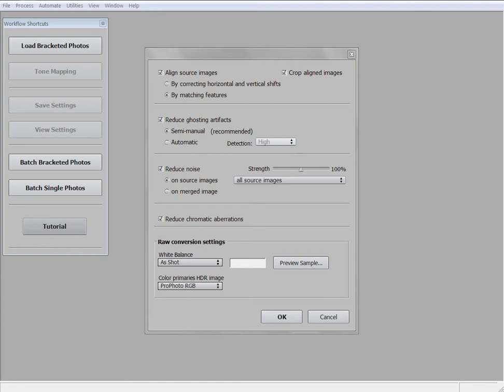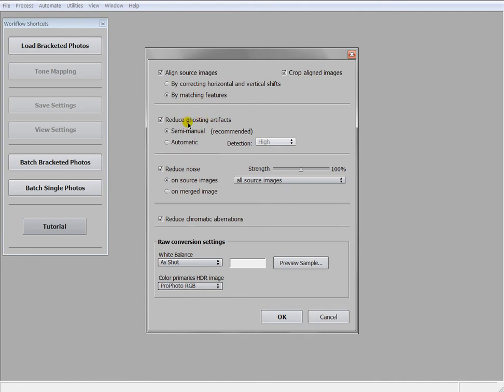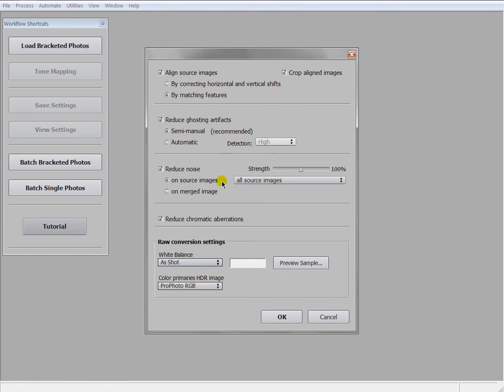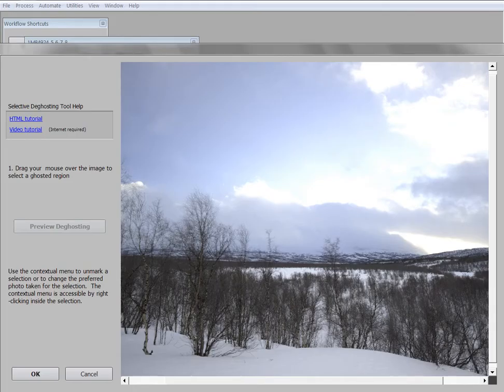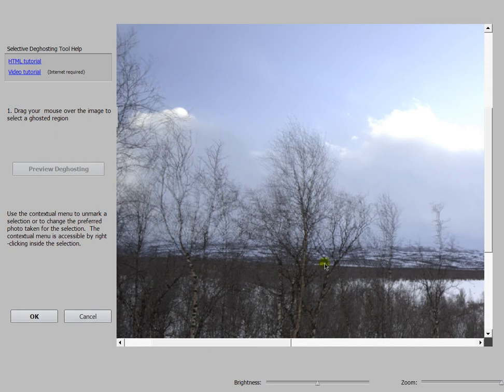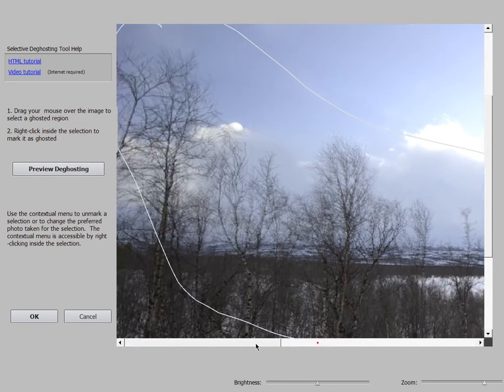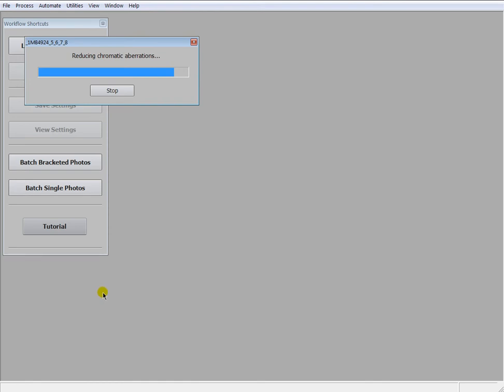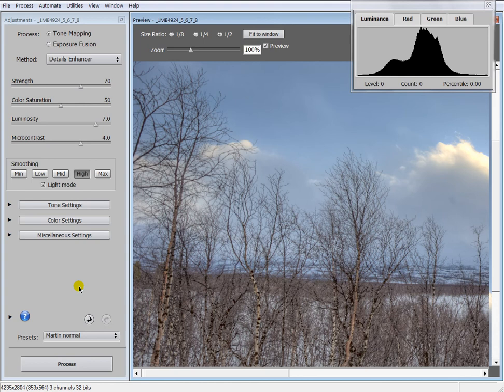ENGLISH - Why I use Photomatix PRO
Here I show you my biggest point why I use Photomatix PRO for my HDR work.